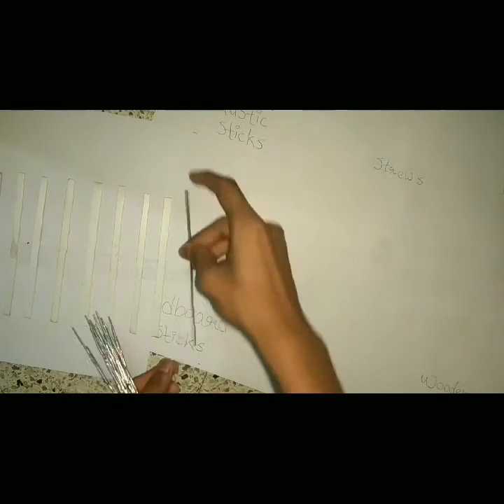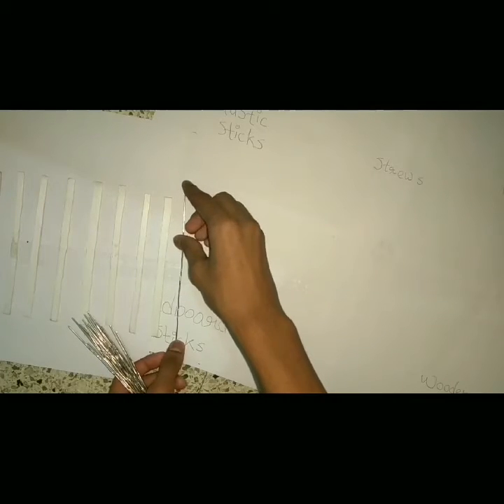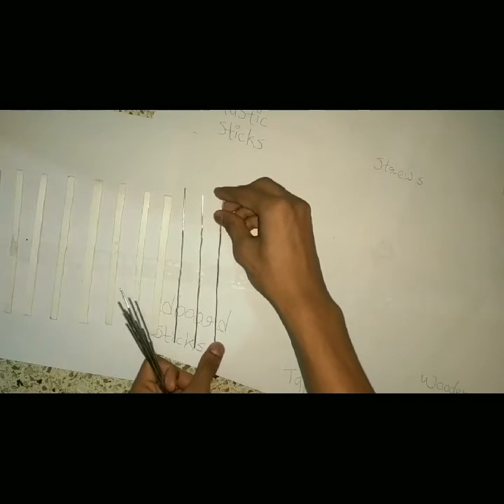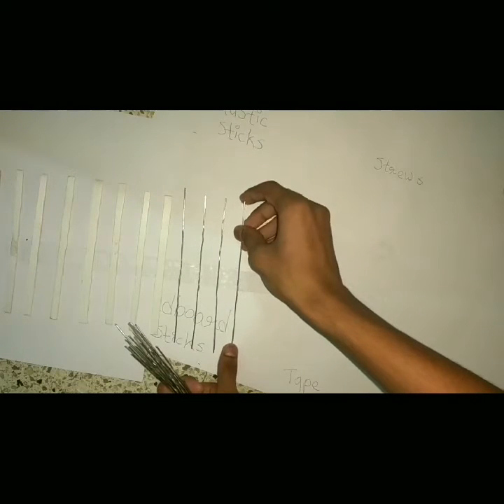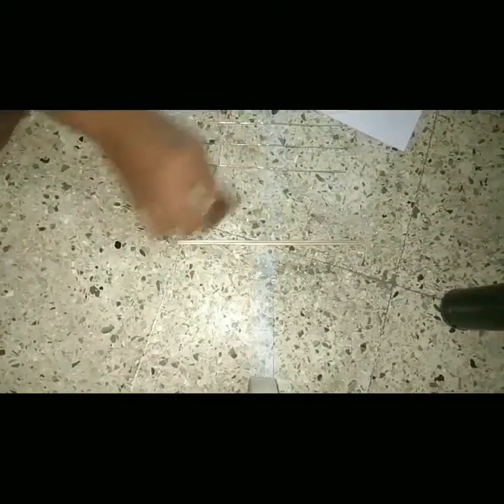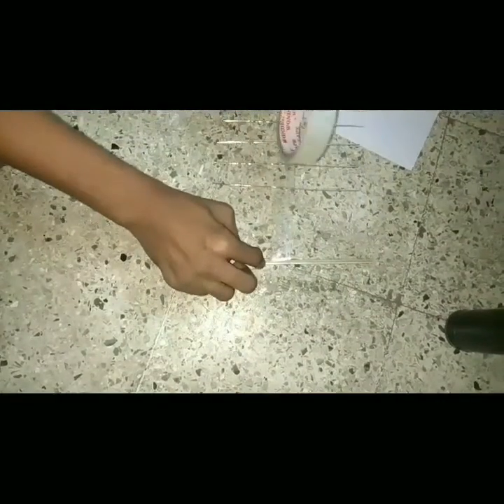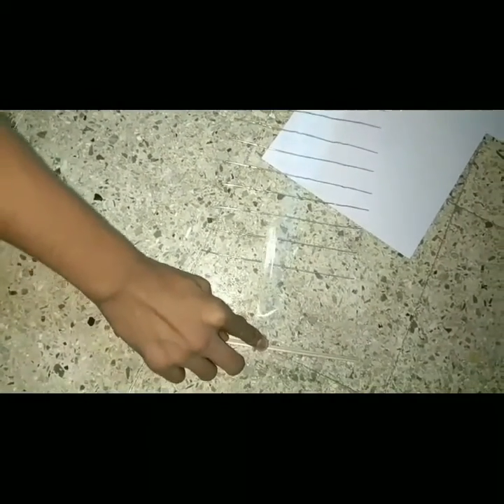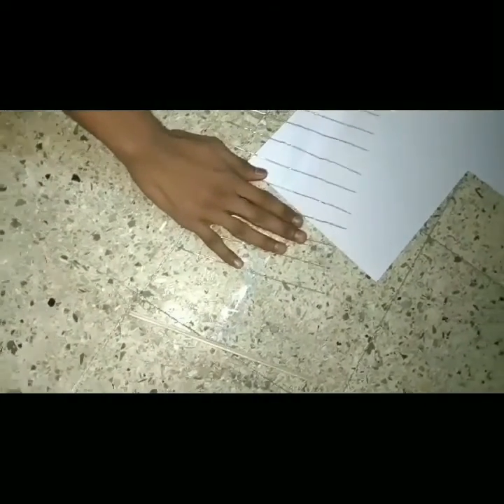LATEST DYNAMIC WAVE MODEL PREPARED IN JUST 5 MINUTES FOR SCIENCE EXIBITION/PHYSICS PROJECT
This is an dynamic wave model which gives difference in velocities when wave passing through different mediums. which is helpful for all learning students .thanks